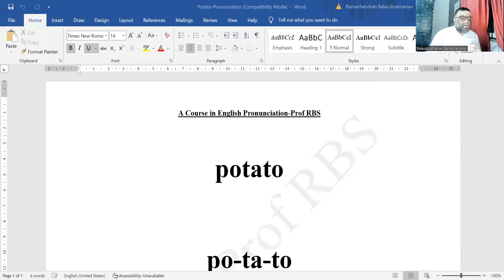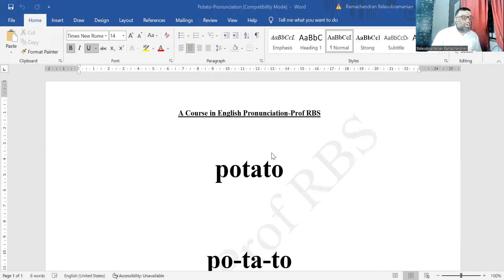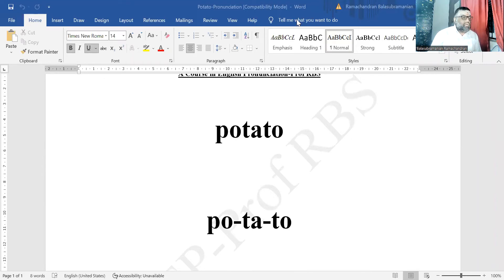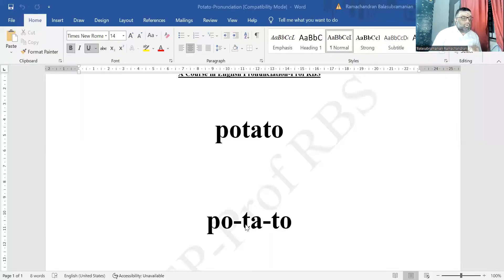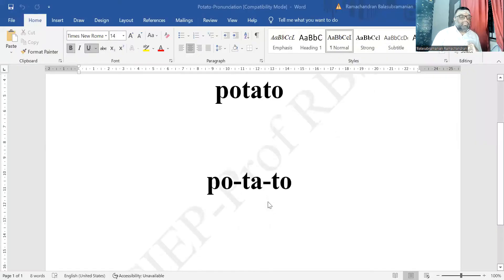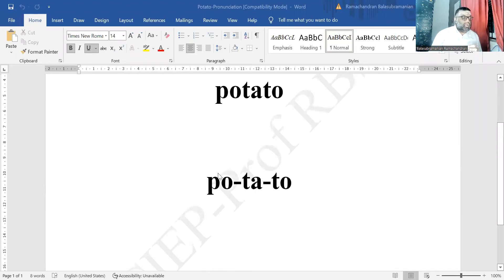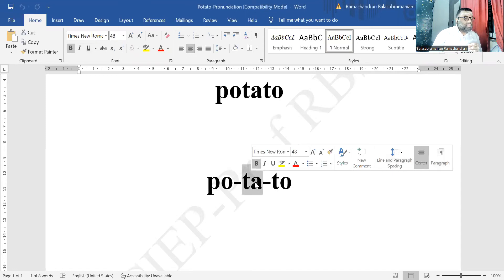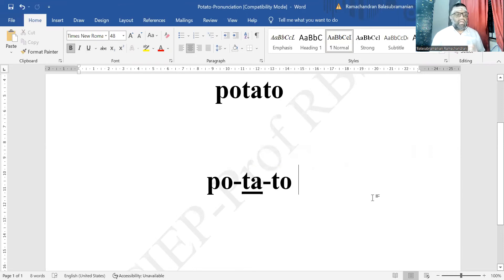Potato- Pronunciation Prof RBS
Dear Students. This is the beginning of the Series- A Word a Day in which we will look at the pronunciation of a word. Today the word we are looking at is the word "potato".

Start Practicing
Prof.R.Balasubramanian